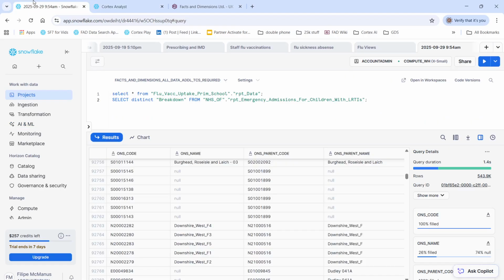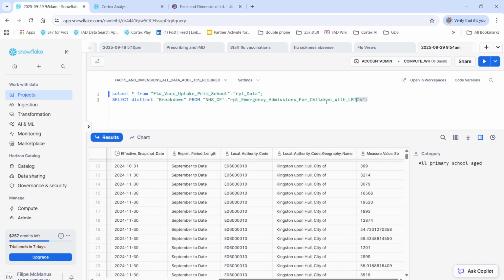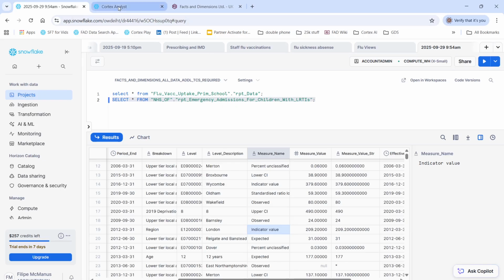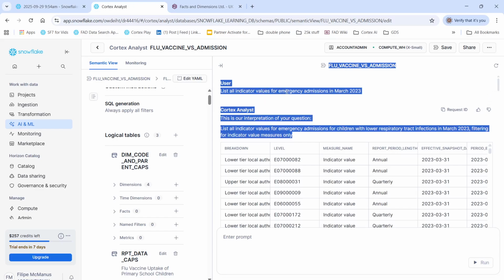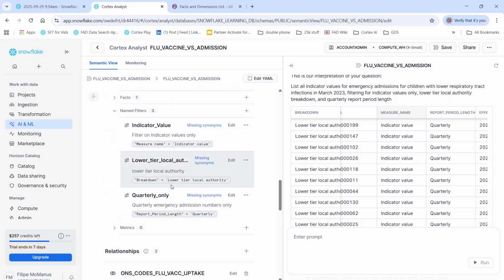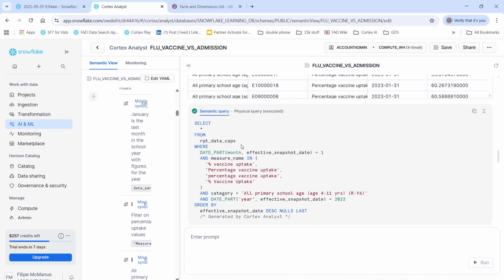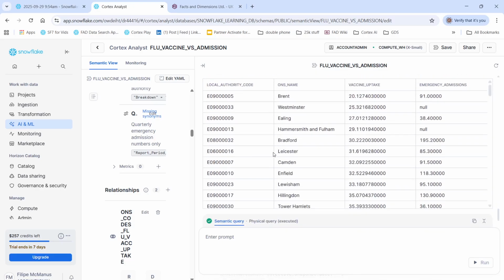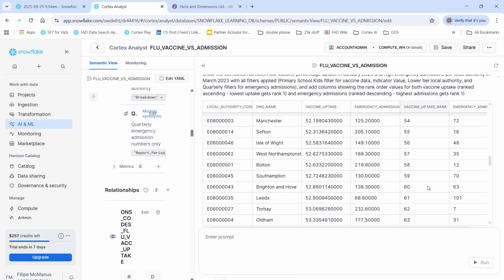Does high flu vaccine uptake reduce LRTI admissions?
FAD AI 7 - Flu Vacc Uptake vs LRTI Emerg Adms School Children

"Do flu vaccination rates correlate with emergency admissions and mortality for respiratory related conditions during winter?"

Answer: not sure!